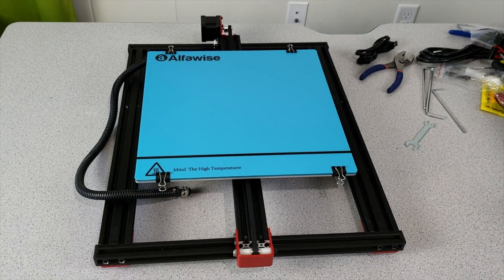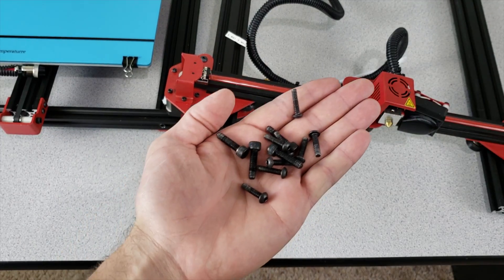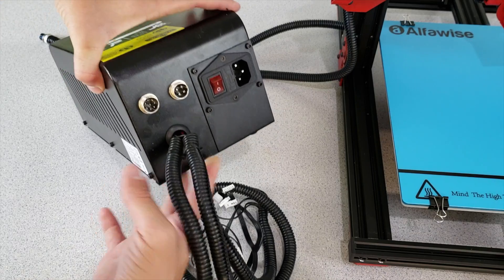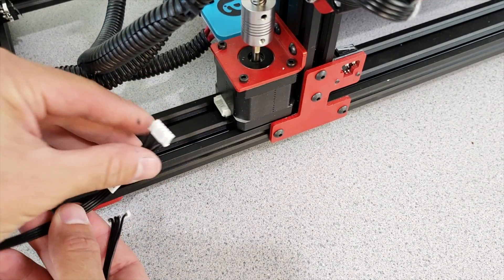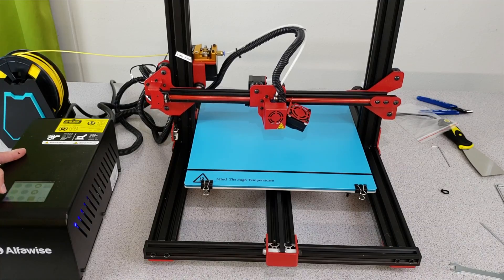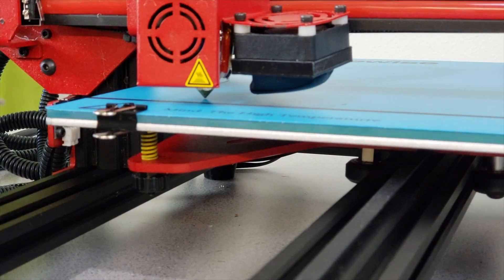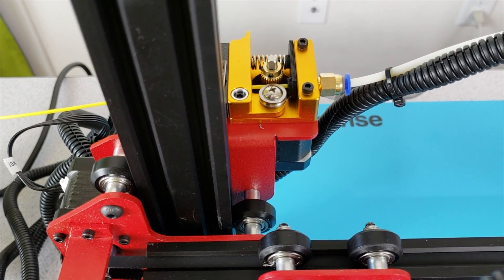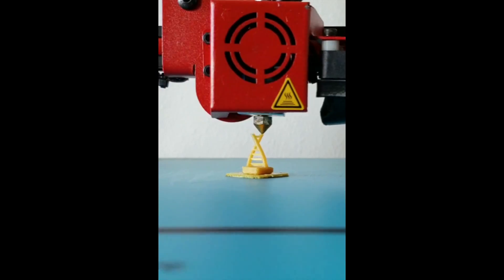How to Assemble and Setup Alfawise U20 Large Format 3D Printer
How to Assemble and Setup Alfawise U20 Large Scale 3D printer

Hello guys, here is how to setup your Alfawise U20 !!! the cheapest large scale 3D printer. This is the second video of our 8 episodes for this 3d printer.

Here are quick jumps in the video:
Intro: 00:00
Fixing shakes: 00:30
Assembly starts: 01:48
Control panel: 02:44
Power up: 05:14
Leveling: 06:20
First print: 08:34
Last words: 09:15